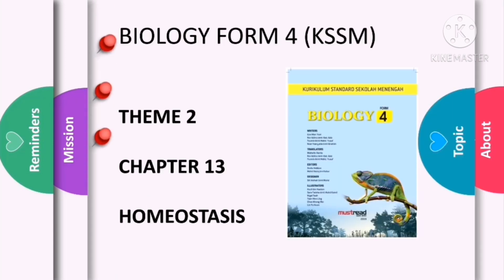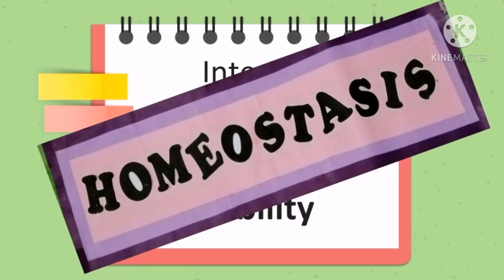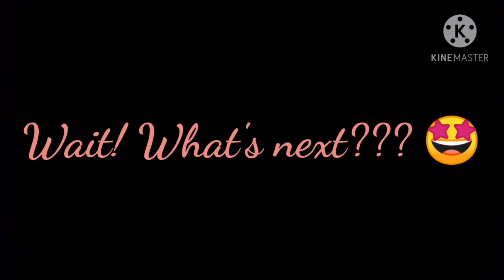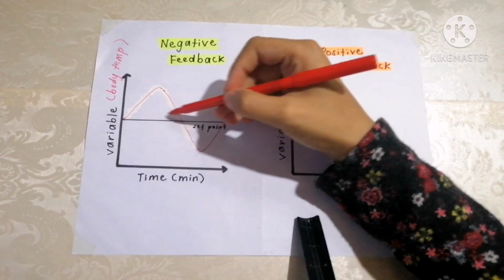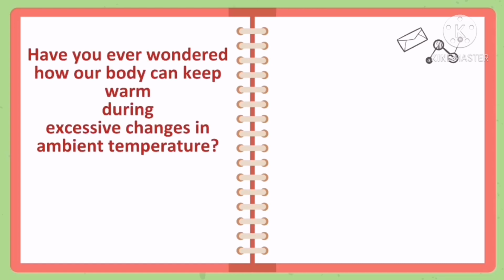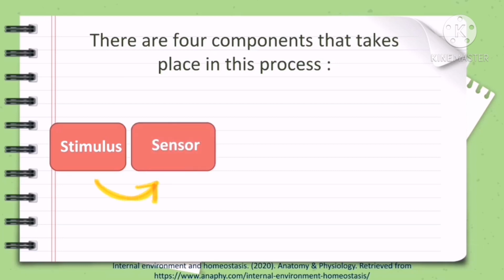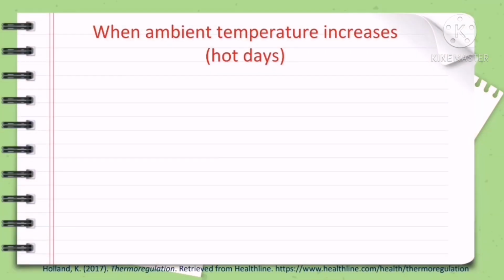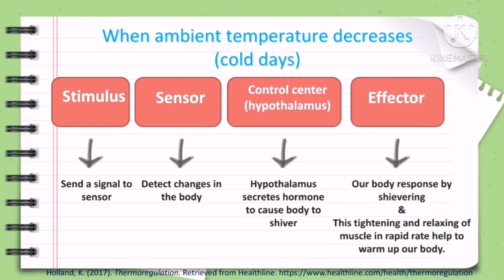SCE550 : Video Teaching Project BIOLOGY FORM 4 KSSM Chapter 13 : Homeostasis :)